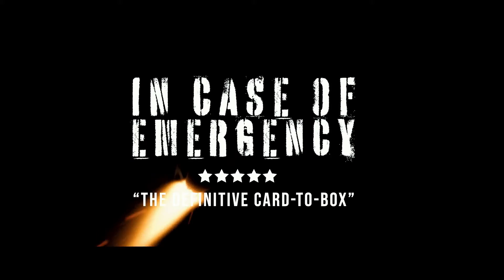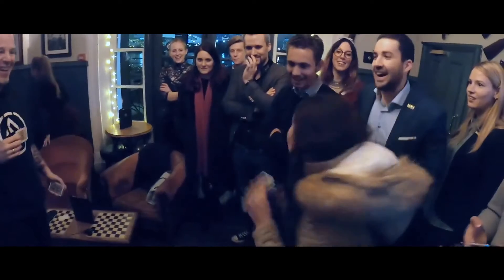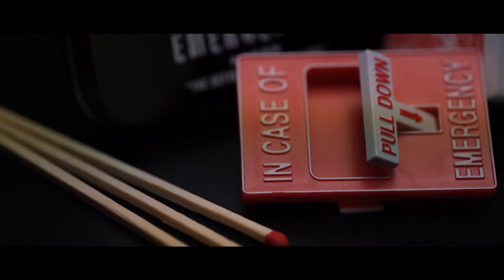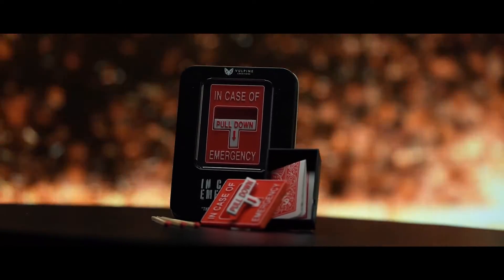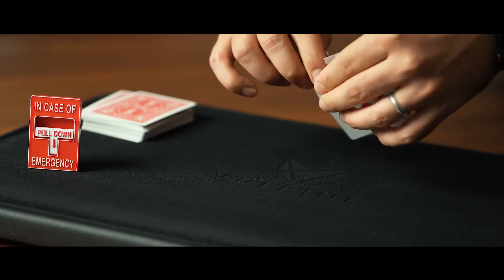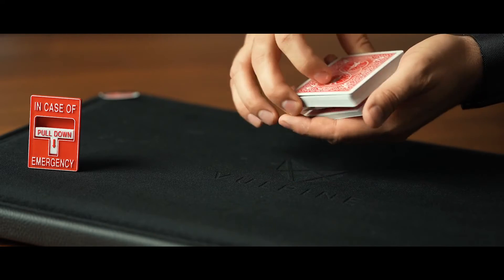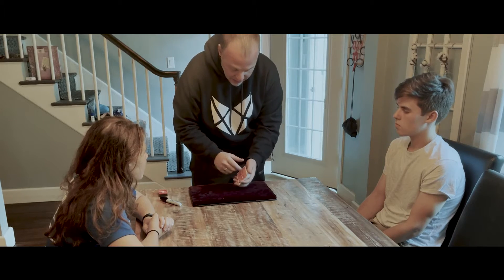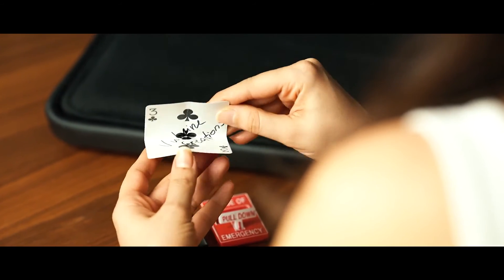In Case of Emergency by Adam Wilber at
Want a FREE magic trick to download RIGHT NOW?   Click this link and sign your email up for our free newsletter, and we will give you a free magic trick download as a thank you!